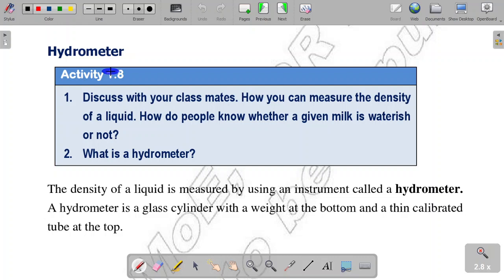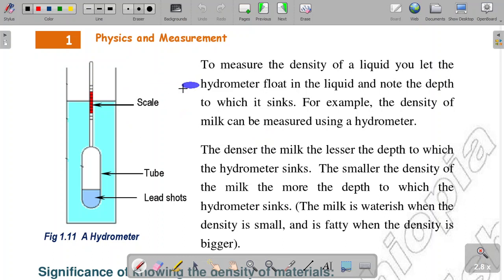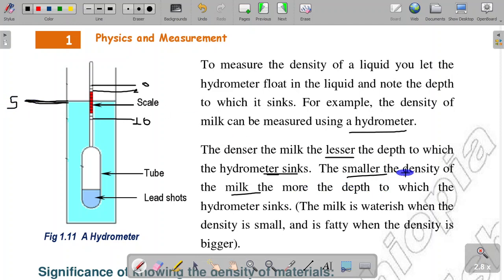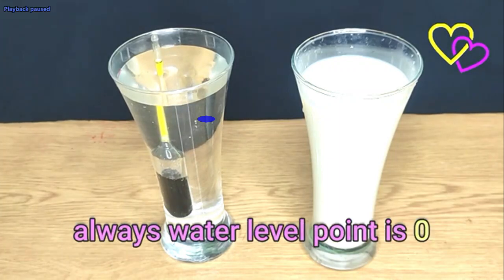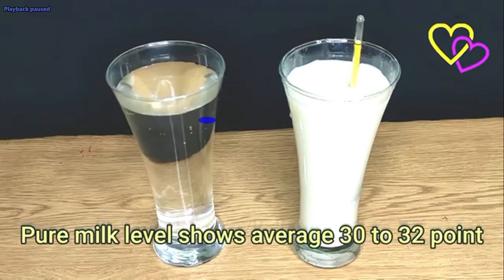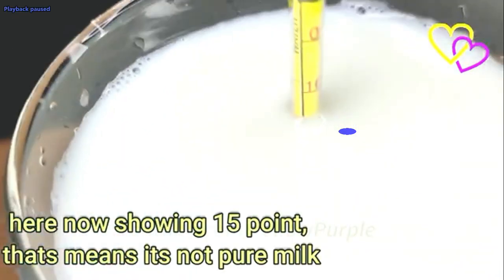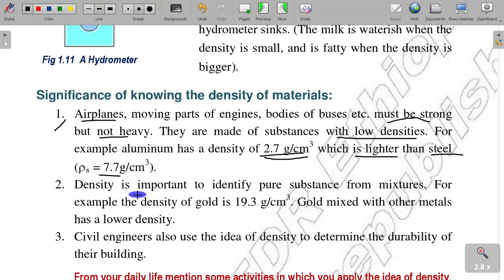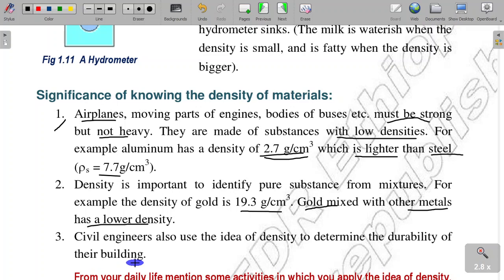Ethiopian Grade 8 Physics Unit 1 Physics and Measurement part 4(የ8ኛ ክፍል ፍዝክስ ክፍል 4 Hydrometer)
Minta Tube